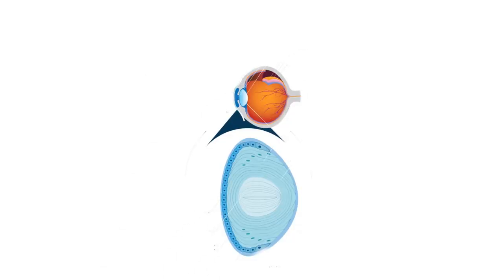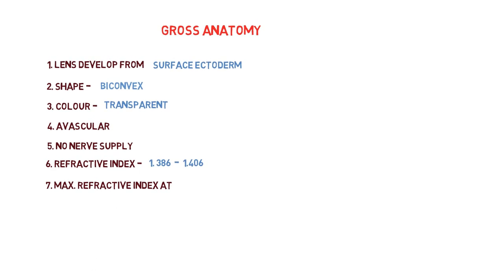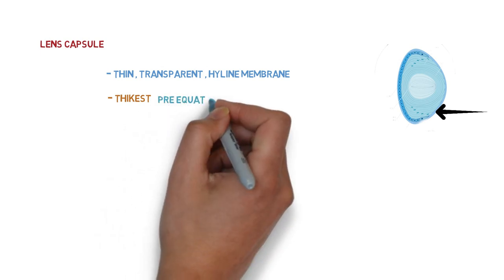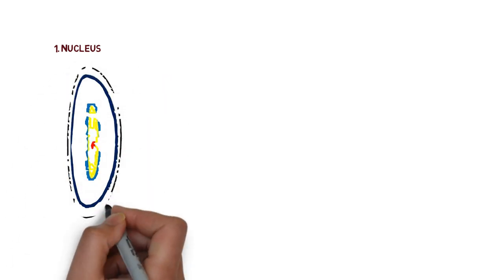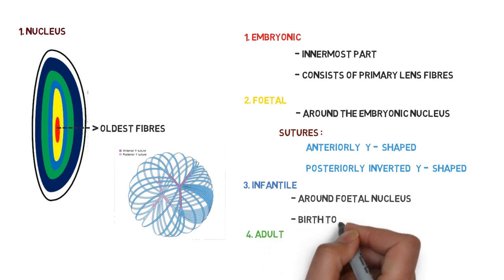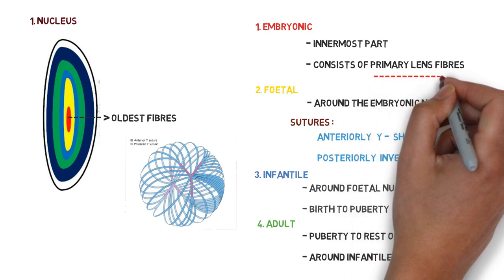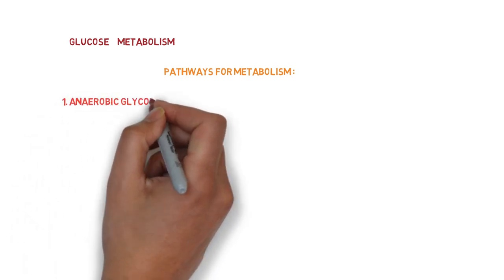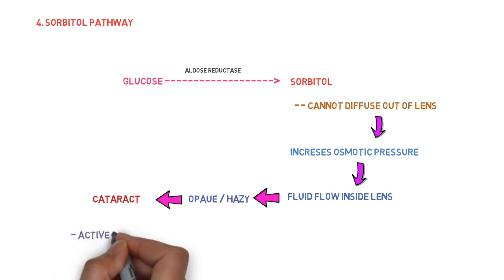lens anatomy | structures | physiology and biochemistry | eye ball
The lens is a transparent, biconvex structure in the eye that, along with the cornea, helps to refract light to be focused on the retina. The lens, by changing shape, functions to change the focal distance of the eye so that it can focus on objects at various distances, thus allowing a sharp real image of the object of interest to be formed on the retina. This adjustment of the lens is known as accommodation .

it is important to know about lens before studying CATARACT

structures :

lens capsule

lens epithelium

lens fibres

             lens nucleus
             lens cortex